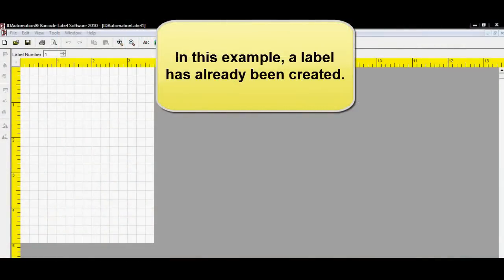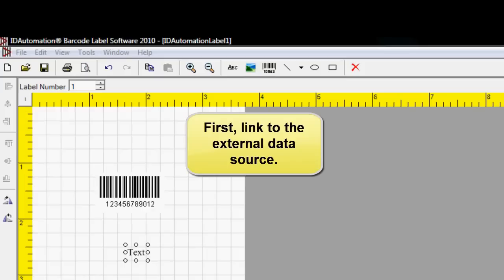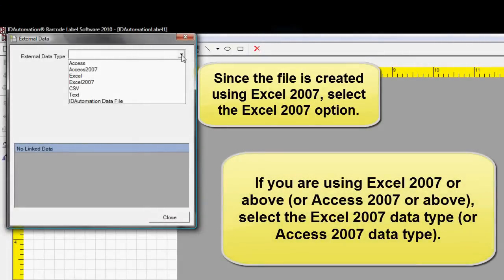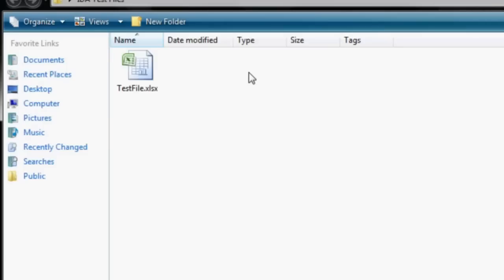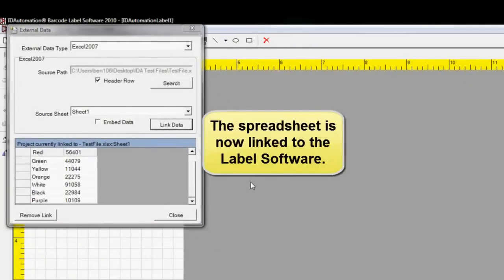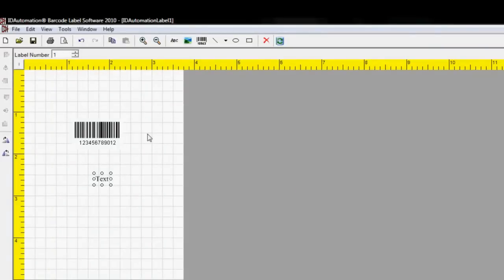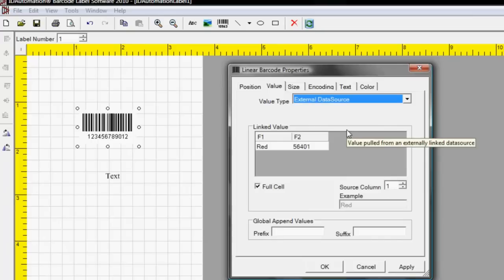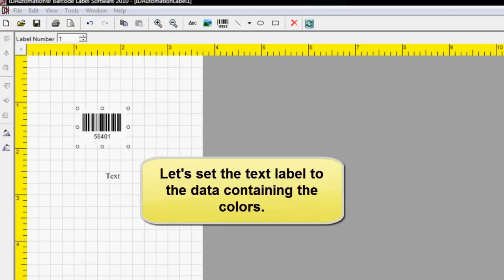Barcode Label Software: Connect Barcode Label to Excel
This is a tutorial that explains how to connect an external data source using the IDAutomation BarcodeLabelSoftware. In this example, we are connecting to a Microsoft Excel spreadsheet.